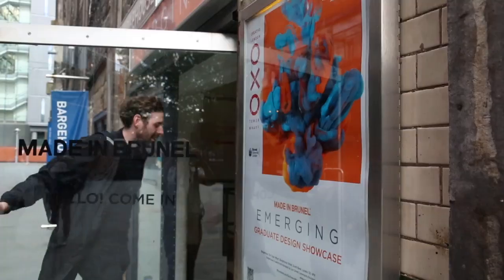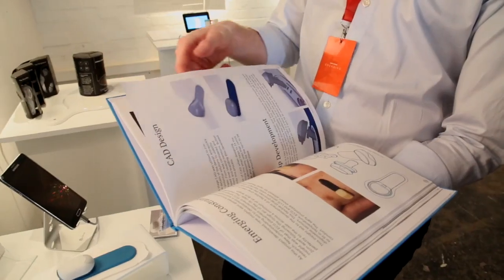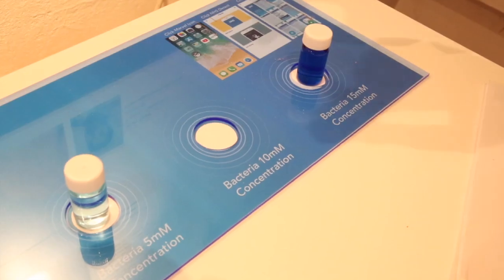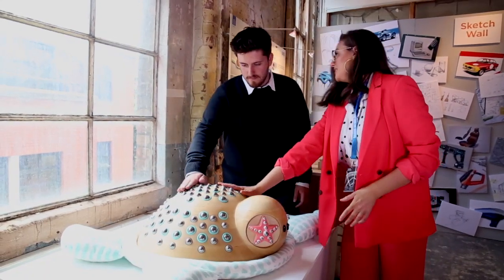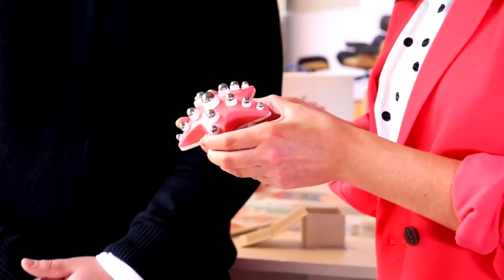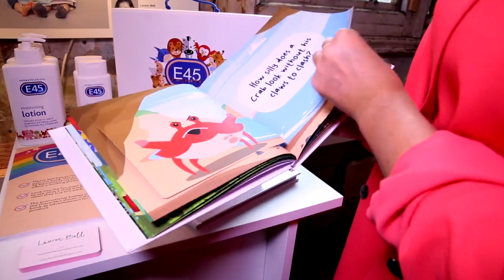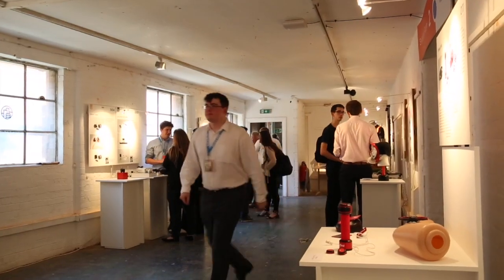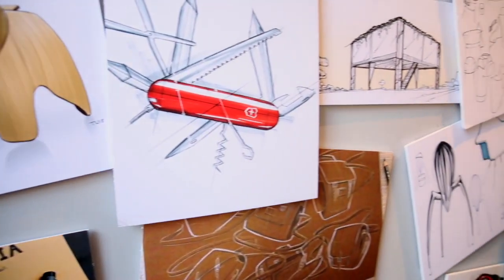Made in Brunel - Final Year Projects 2018